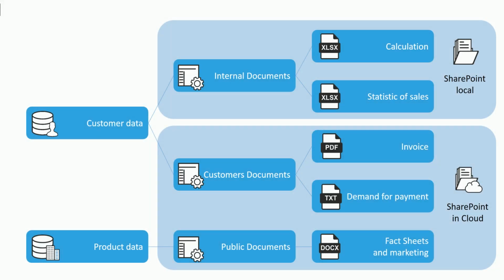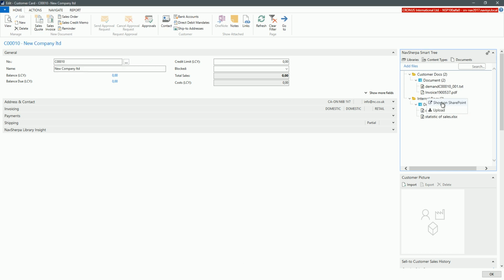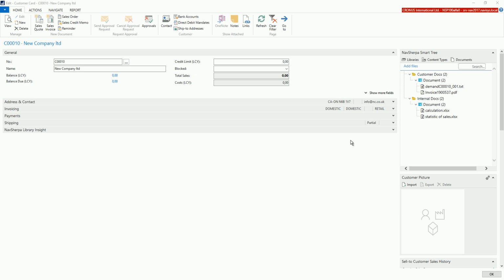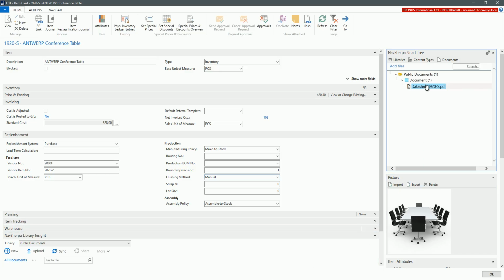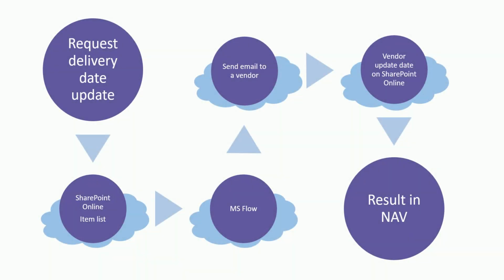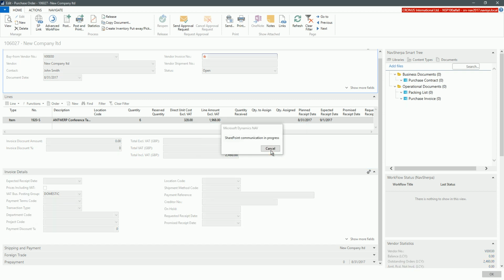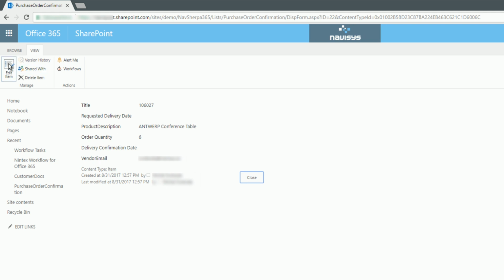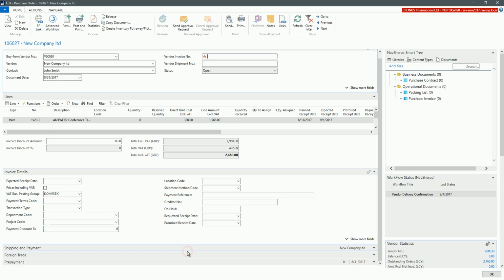NavSherpa - Cloud Ready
NavSherpa can use SharePoint Online, which is a part of Office 365, as storage. Additionally, so-called hybrid installations can be used – some documents are stored in on-premise storage and others in the cloud. For the NAV user it makes no difference.

NavSherpa is compatible with the NAV web client and it runs in web browsers which support HTML5.